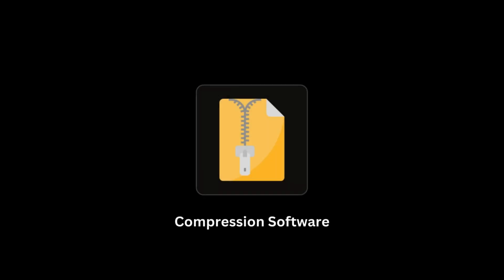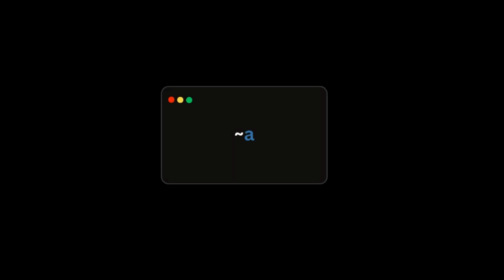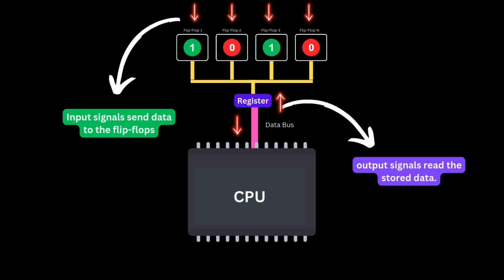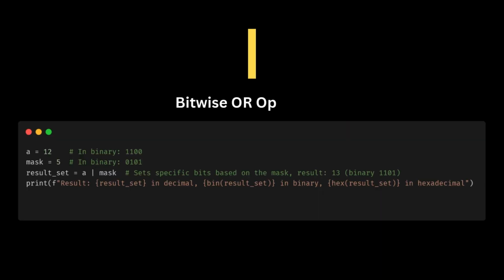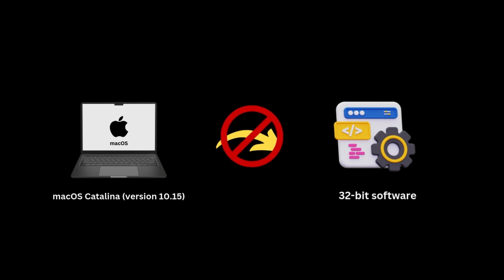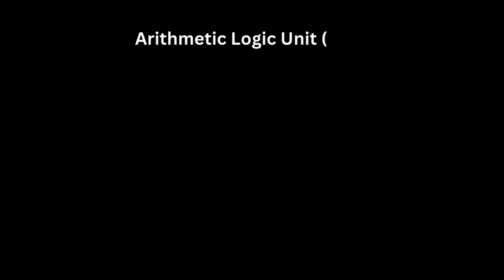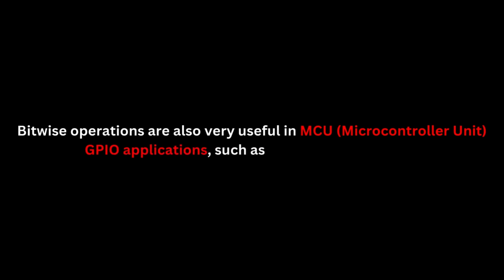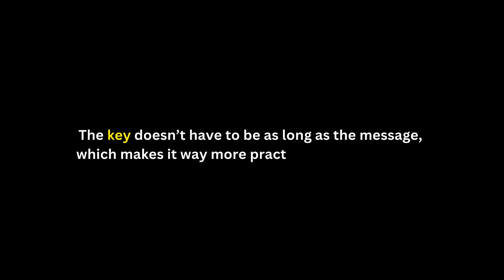Unlocking the Power of Bits: CPU Logic, Bitwise Operations, and Encryption with Python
Ever wondered how computers understand data at the most basic level, using bits and CPUs? In this video, we break down fundamental computer science concepts, from binary data processing to logic gates like AND, OR, and XOR, which are at the heart of every CPU operation. We'll then take you through building your own compression software with encryption using AES and ZIP in Python, guided by our ByteBoss AI Agent. This hands-on project will help you learn how to encrypt, decrypt, compress, and decompress binary data – skills essential for anyone interested in programming or cybersecurity.

Our course compresses a 4-year computer science degree into 6 months by focusing on core principles rather than rote coding. With AI, coding is no longer just about syntax; it’s about knowing how to instruct AI effectively. By mastering these foundational concepts, you'll have the tools to communicate with AI and create complex programs with ease.

for interactive assignments and free AI-guided support from ByteMate, our AI assistant. ByteMate will walk you through bitwise operations, encryption basics, and everything else discussed here, so you can cement your understanding with hands-on practice.

Ready to take control of your future in tech?